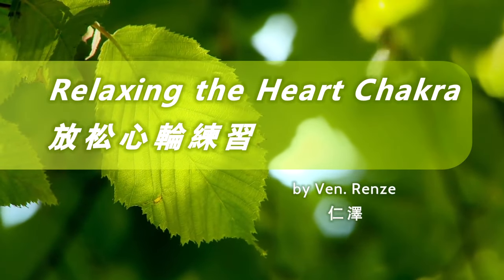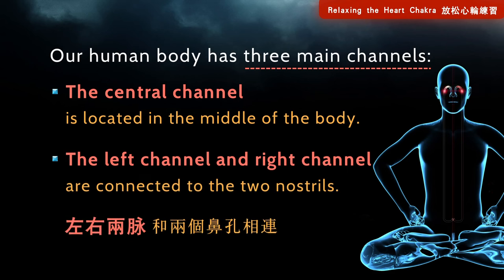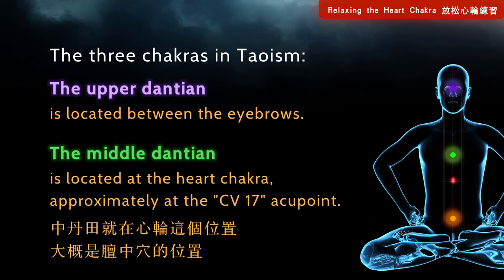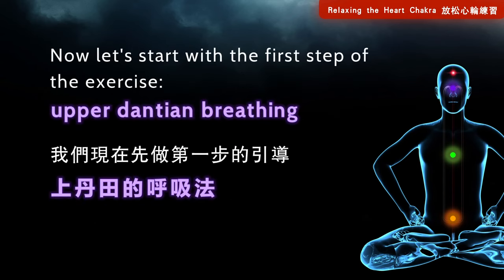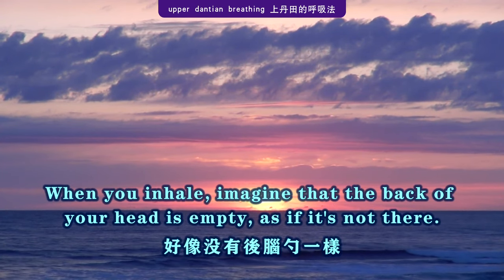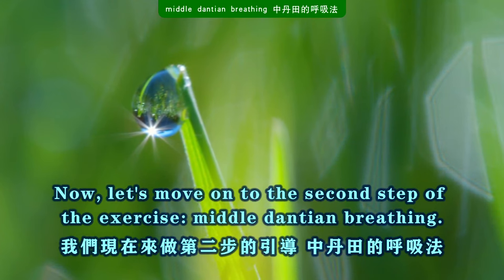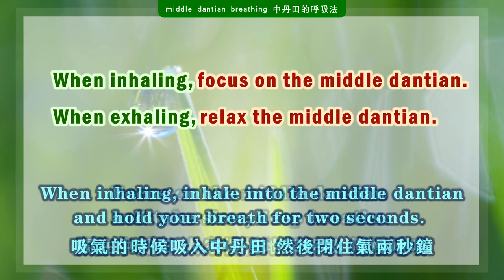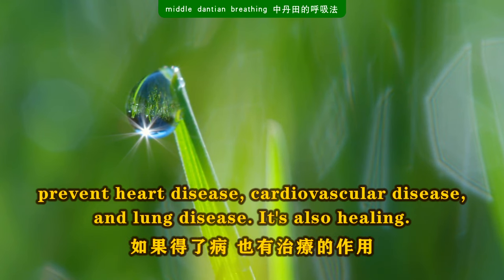【ENG DUB】Relaxing the Heart Chakra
【ENG DUB】Relaxing the Heart Chakra 放鬆心輪練習

禪修的時候是先放松身體，身體放松之後，我們現在通過呼吸來放松我們的心輪。
During meditation, first relax our bodies, and then we can use breathing to relax our heart chakra.

我們人體有三柱脈，中脈和左右兩脈。
Our human body has three main channels: the central channel, left channel, and right channel.
中脈在人體的正中間，左右兩脈和兩個鼻孔相連，
The central channel is located in the middle of the body, and the left and right channels are connected to the two nostrils.
三脈平行，三脈在下丹田相互聯通，變成一個三通。
These three channels are parallel and connect to each other at the lower dantian, like a trident.
在中脈上，有七個輪，道家主要講的是三個脈輪。三個脈輪，道家的講法就是：上丹田、下丹田和中丹田。
There are seven chakras in the central channel. Taoism mainly talks about three chakras: the upper dantian, lower dantian, and middle dantian.
一個是上丹田，上丹田是眉心對著的這個脈輪；第二個是中丹田，中丹田就在心輪這個位置，大概是膻中穴的位置。
The upper dantian is located between the eyebrows, while the middle dantian is located at the heart chakra, approximately at the "CV 17" acupoint.

我們現代的人，因為環境的問題，各方面的壓力都很大，大部分的人，心輪這個地方都比較堵，大多都感到胸悶，這樣，心髒和肺都容易出問題，
Nowadays, due to various pressures from the environment, we often experience a blockage in the heart chakra, and feel tight in the chest. This can cause problems with the heart and lungs.
所以，吸氣的時候，中丹田會有堵塞感，感覺氣下不去，平常也感覺氣短。
As a result, when inhaling, we may feel blocked in the middle dantian and that the breath cannot go down.  In our daily lives, we may also feel short of breath.

我們現在先做第一步的引導——上丹田的呼吸法。
Now let's start with the first step of the exercise: upper dantian breathing.
我們現在觀呼吸。觀呼吸的時候，先吸氣，用力吸，是吸入腦海，這個腦海，是大海的海。
Let's breathe. Breathe in deeply, and imagine that we are inhaling all the way up to the ocean-like brain.
所以你要觀想，吸氣的時候，觀想後腦勺空了一樣，好像沒有後腦勺一樣，氣吸進去，就像吸入到大海一樣，氣吸到腦海裏去了。
When you inhale, imagine that the back of your head is empty, as if it's not there. Inhale into the brain, which is like an ocean.
呼氣就自然放松。
Exhale naturally.

這種呼吸法，能夠快地速補充大腦的養分，還可以防止腦溢血、腦梗，用腦過度的人，可以多用這種呼吸法。
This breathing exercise can quickly replenish the nutrients in our brain and prevent cerebral hemorrhage and cerebral infarction. Those who overuse their brains can practice this breathing exercise more frequently.

我們現在來做第二步的引導——中丹田的呼吸法。
Now, let's move on to the second step of the exercise: middle dantian breathing.
吸氣的時候，關注到中丹田。
When inhaling, focus on the middle dantian.
呼氣的時候就放松中丹田，呼氣的時候，也就是讓你的心輪放松，感覺氣能夠通下去，往下丹田通。
When exhaling, relax the middle dantian, which will relax your heart chakra and direct the air to the lower dantian.

關注中丹田，大家慢慢地深呼吸，慢慢地吸，吸氣的時候吸入中丹田，然後閉住氣兩秒鐘；然後慢慢地呼氣，慢慢地呼。
Focus on the middle dantian and take slow, deep breaths. When inhaling, inhale into the middle dantian and hold your breath for two seconds. Then, exhale slowly.
有些人會感覺到中丹田發熱，胸口可能有堵塞感、有發悶的感覺，這是正常的。
Some people may feel warm in the middle dantian, or tight and blocked in the chest. This is normal.

這種呼吸法，經過一段時間，慢慢地就可以打通中丹田，可以防止心髒病、心血管疾病、肺部的疾病，
This breathing exercise can gradually open up the middle dantian, prevent heart disease, cardiovascular disease, and lung disease.
如果得了病，也有治療的作用。
It's also healing.

Cultivate infinite merit by supporting Buddhism and spreading the dharma!

WeChat ID：sakyaYM
WeChat Official Accounts ：YM PURELAND
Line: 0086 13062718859